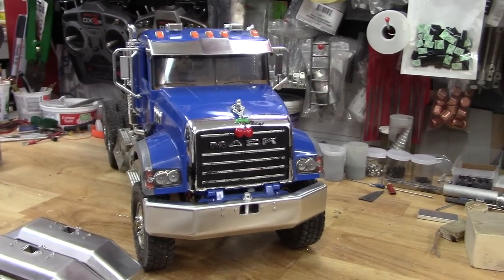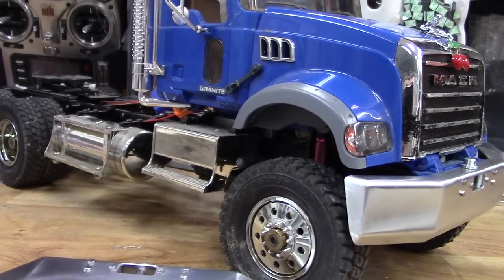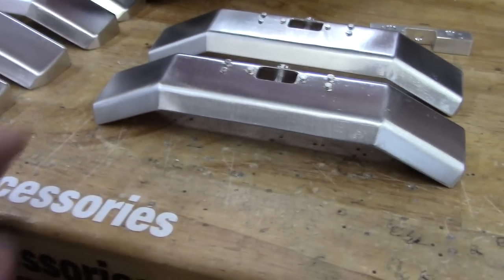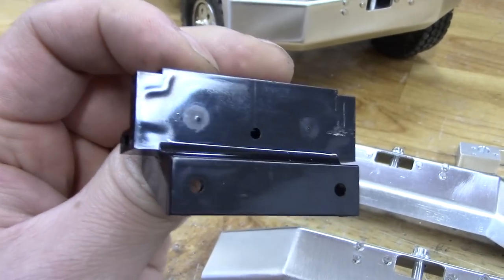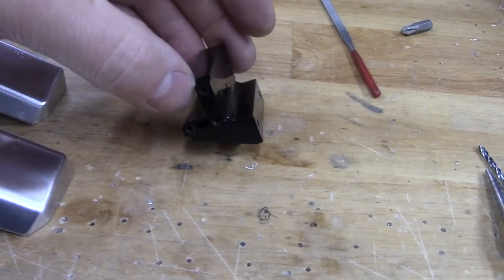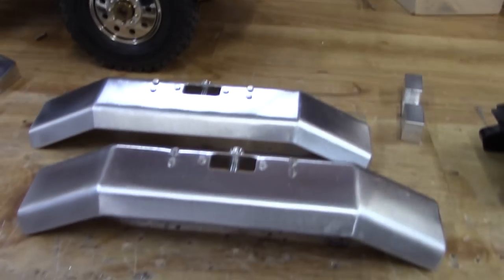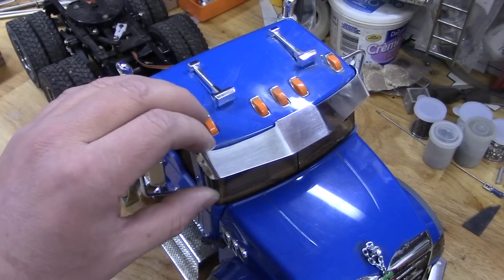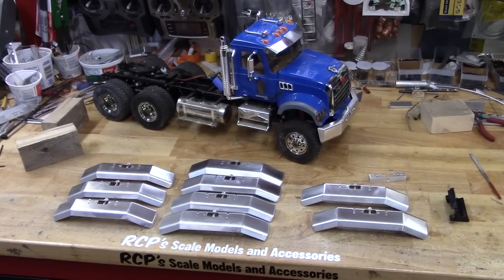Mack Granite HD bumper and visor